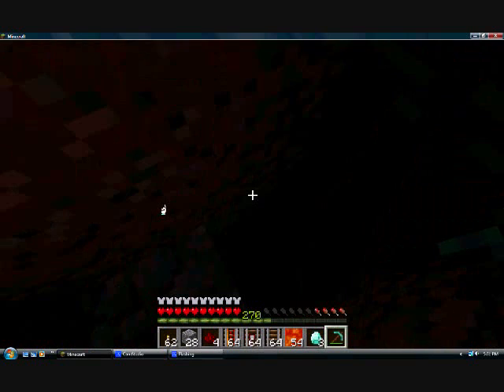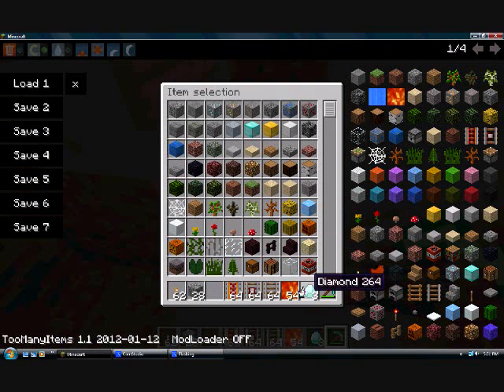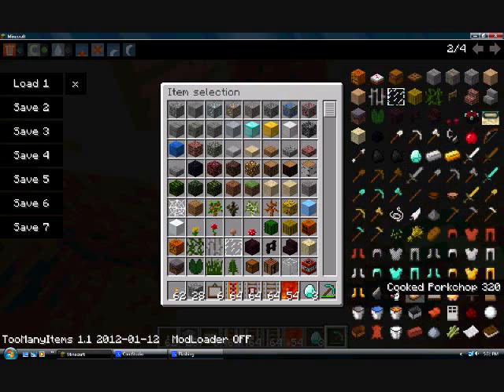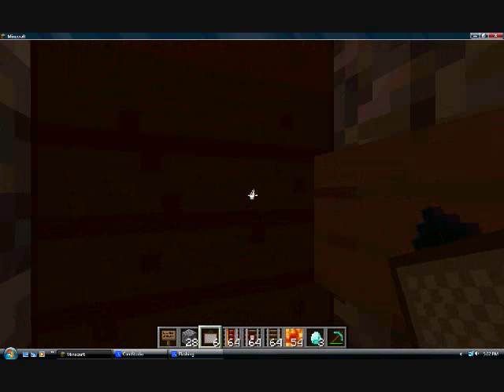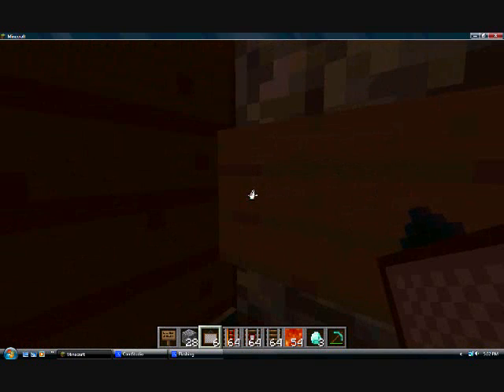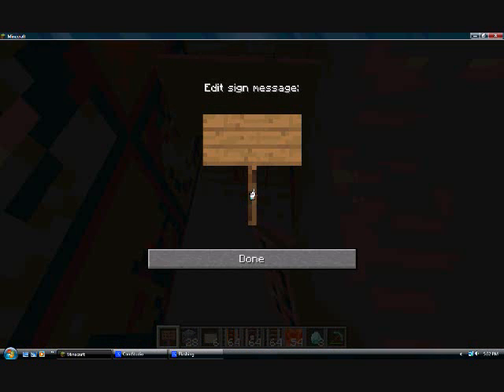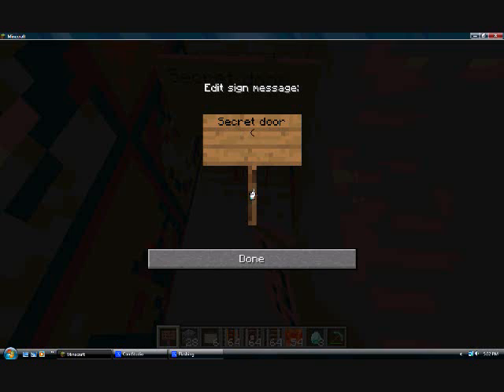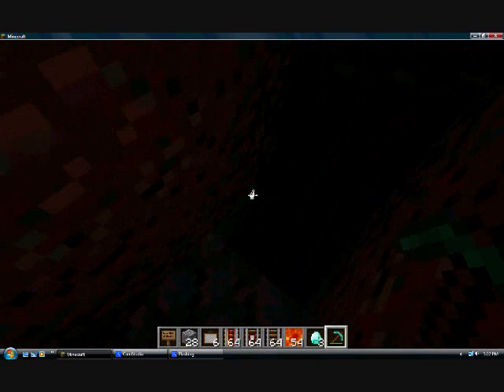how to make secret rooms-Minecraft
DomySalami with the tut tutorial for you guys epic gaming gamers